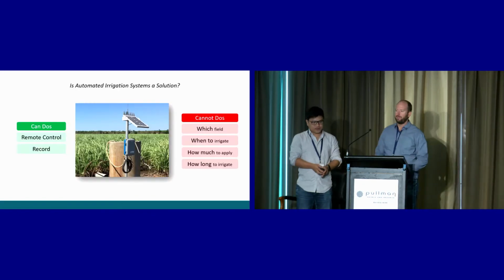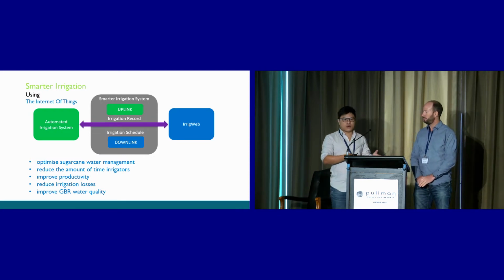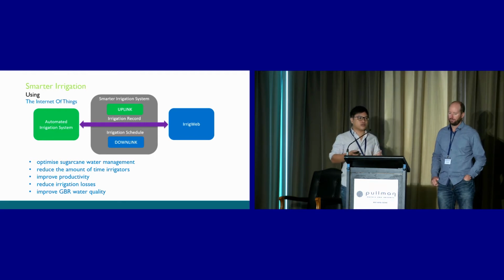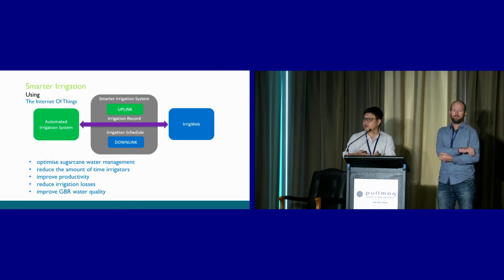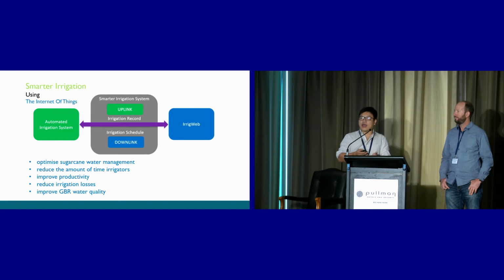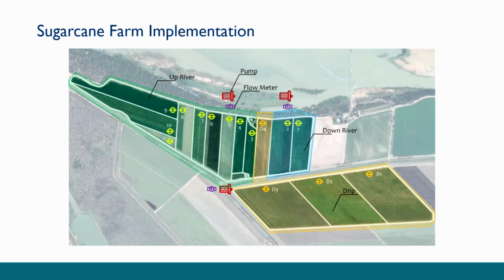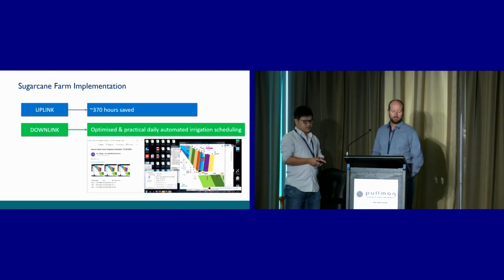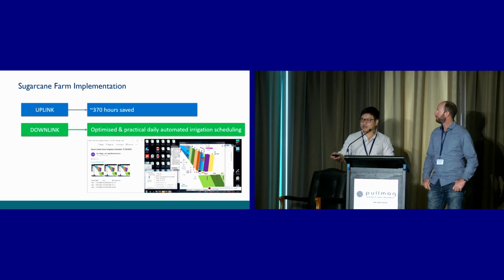Eric Wang - James Cook University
Smarter irrigation management in the sugarcane farming system using internet of things.